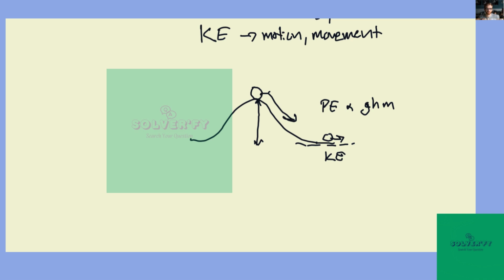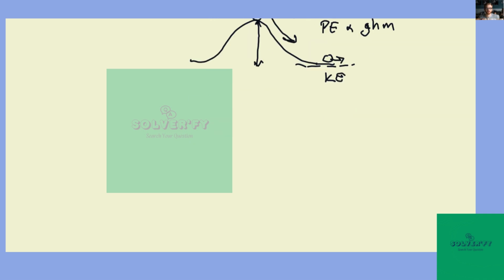[Chemistry] What energy is associated with the position or composition of matter